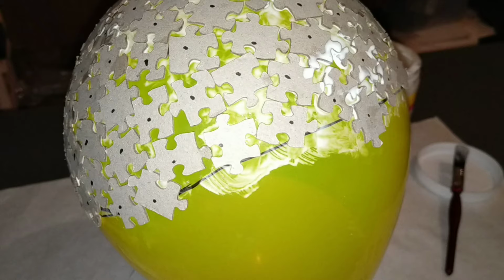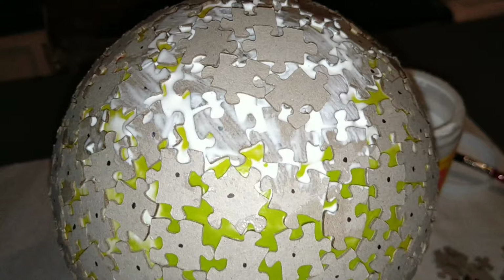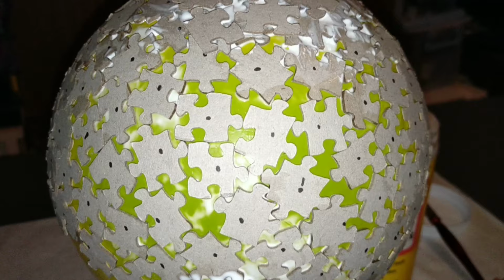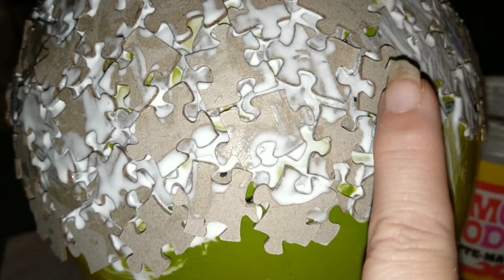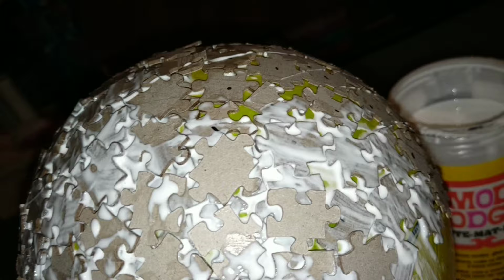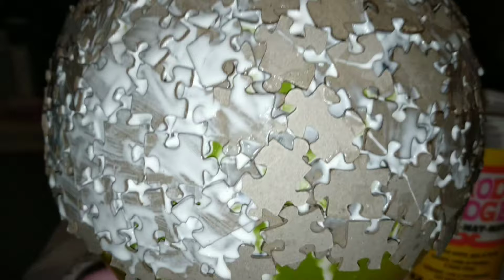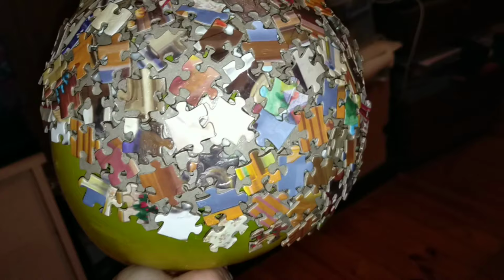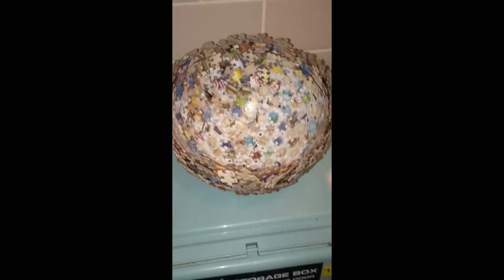Jigsaw puzzle bowl creation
Me explaining and ramabling about my jigsaw puzzle bowl creation.

Video created by Cindy Richmond.

"Candle" - Rebecca Tompkins (Tompkins/Paschalidis) Offical Video